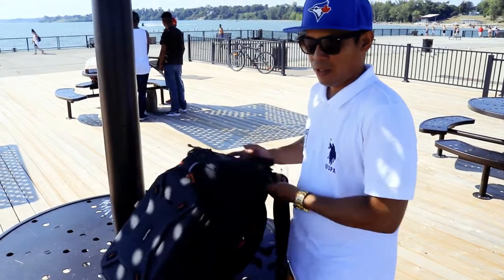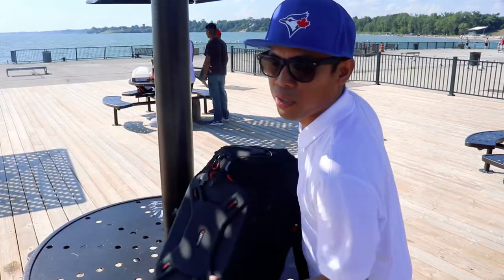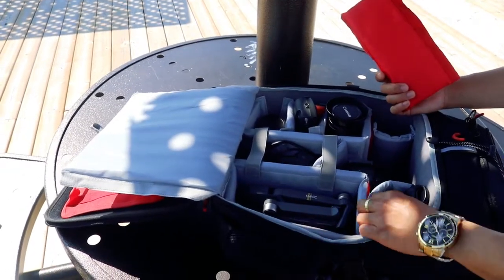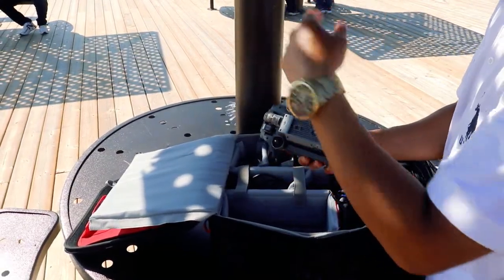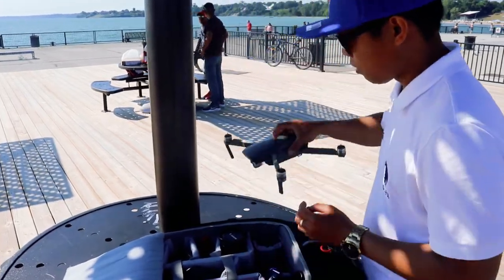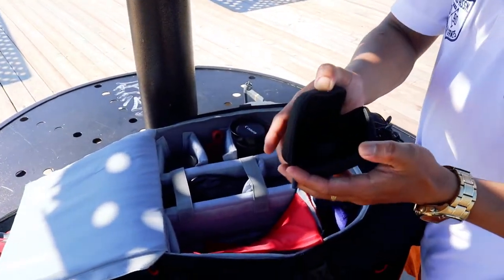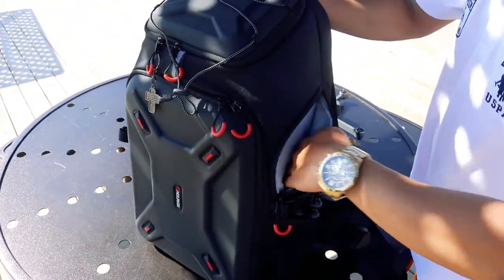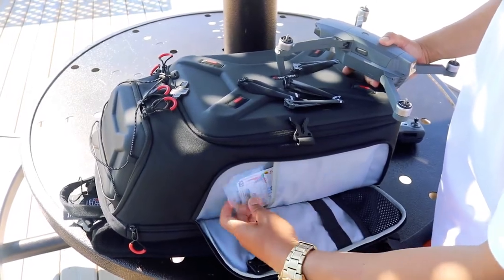ENDURAX HARDSHELL EXTRA LARGE CAMERA BACKPACK CAN CARRY UP TO 17 INCH LAPTOP AND 10 INCH IPAD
Endurax ShellX P01 Extra Large Camera Backpack Hardshell Protection for DSLR Camera Gear or DJI Mavic 2 Mavic Air Spark Mavic Pro or Mavic Pro Platinum, Specialized Waterproof Drone Backpack

Endurax ShellX P01 Extra Large Camera Backpack

Click that JOIN button and get exclusive PERKS.

Endurax ShellX P01 Extra Large Camera Back Specifications:
*** Endurax hiker camera backpack is large enough to fit two pro-sized mirrorless cameras, 6-8 lenses, 2-3 flashes; extra large capacity fit camera with long lens attached such as Tamron or Sigma 150-600mm lens. Top quick access compartment can still fit a DSLR camera with lens attached. An extra large protective padding included to prevent cameras in main compartment from shaking.
*** Ultimate Protection Backpack for Mavic Series - Specialized zone compatible with DJI Mavic 2, Mavic Air, Mavic Spark, Mavic Pro or Mavic Pro Platinums etc. Specialized protective and detachable layer to prevent drones from shaking. All dividers in this camera bag are totally detachable and customizable.
*** Rugged Hard Protection for Your Gears - Endurax camera and drone backpack features a PVA front armored panel both upper and lower compartment to provide extraodinary protection for your valuable gears, it is built for outdoor rugged use for years.
*** Tons of Storage - Tons of small pockets to pack photography equipment, both sides have mesh pocket for water bottle or tripod. One side-flip pocket for photography or drone tools and accessories. An accessory organization pad to fit cable and propellers to keep you well organized. It has a 17" laptop compartment and suspended a 10" tablet.
*** What You Get - 30 Days free of return, 1 year warranty, waterproof rain cover, prompt and satisfying customer service.

Song       Bermuda
Artist       Ooyy

Song       Teenage Lullaby
Artist       Ooyy

Song       Summer State of Mind (Instrumental Version)
Artist       Katnip

You deserve a better Internet | Secure, Fast, & Private Web Browser

1. Canon EF-S 24mm f / 2.8 STM Lens
2. Canon 80D
3. Rode VideoMic GO Lightweight On-Camera Microphone - VMGO
4. Zhiyun Crane 2 with Servo Follow Focus, 2018 New Package 3-Axis Gimbal Stabilizer for DSLR Camera Zhiyun-tech Crane-2, Black

1. Unboxing of Canon EFS 24mm f/2.8 STM Lens and Rode Lightweight Microphone 2019 | 80D-Zhiyun Crane 2:
2. Havit 5 Fans Laptop Cooling Pad for 14-17 Inch Laptop Unboxing And Review | Cooling Pad Worth It?